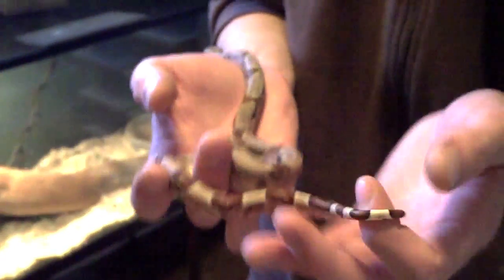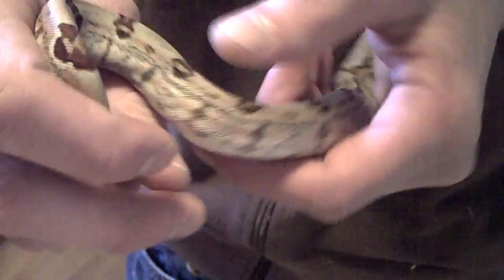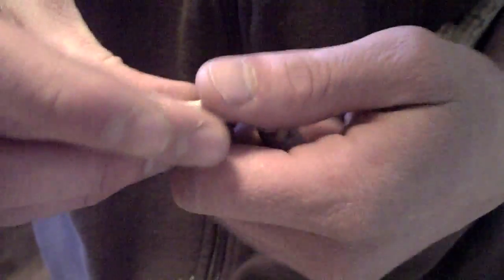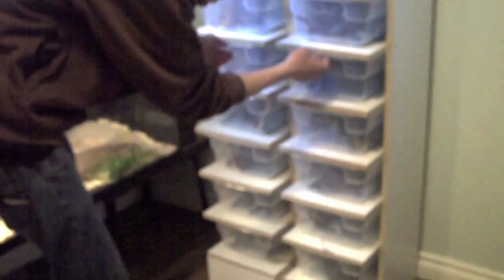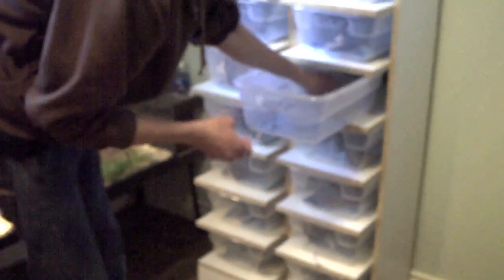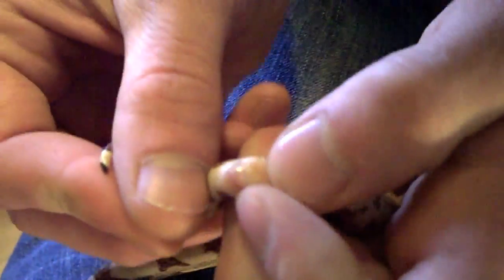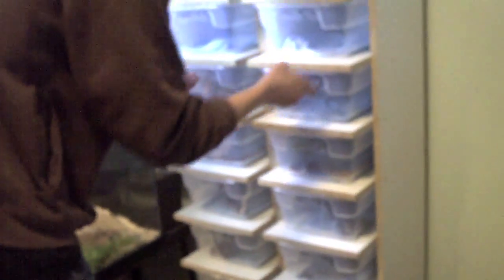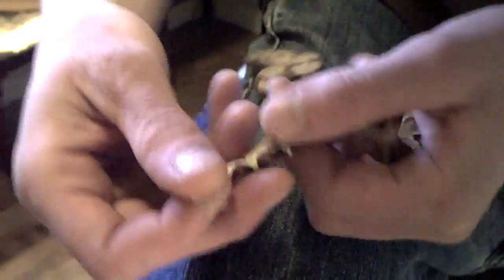Popping Snakes [HD SON]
Another method to sex or check the gender of your snake.
Should only be done on Neonates and by a professional!